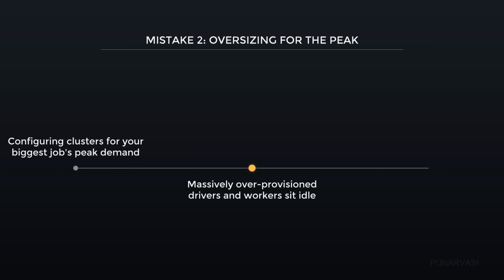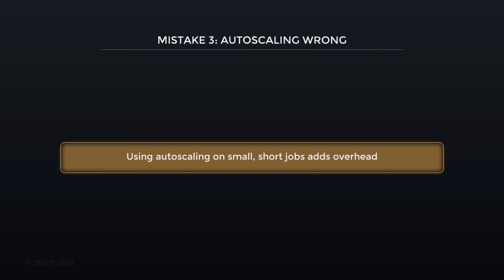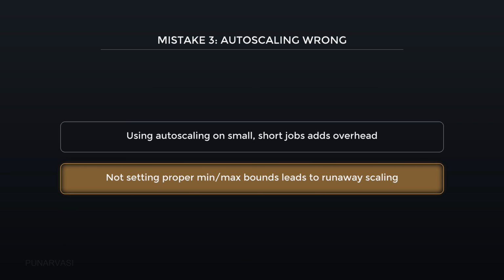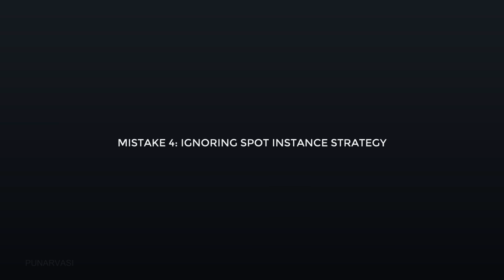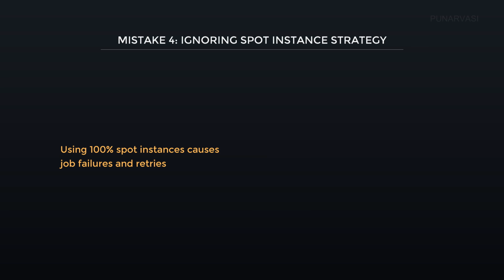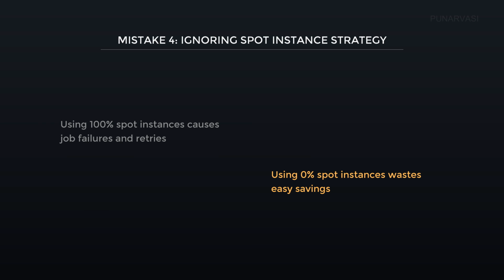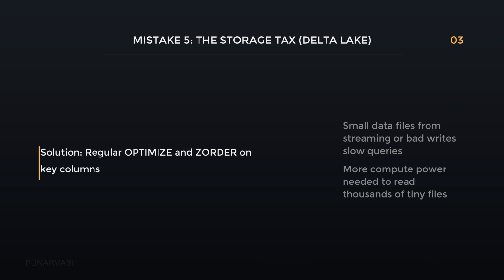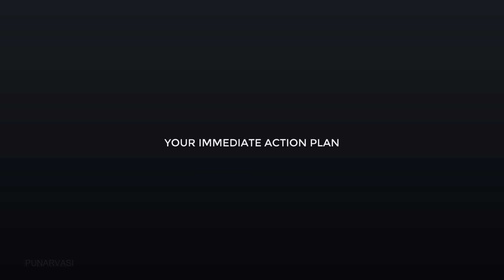Databricks Budget Bleeding? STOP These 5 Costly Mistakes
🎯 Lesson ID: D1_L25

    Your Databricks bill is probably 40% higher than it needs to be. Here’s exactly what to fix.

    By the end, you'll have a clear action plan to cut your Databricks bill by thousands without sacrificing performance.

    What you will learn:
    - Clear concepts
    - Practical insights
    - Real-world understanding